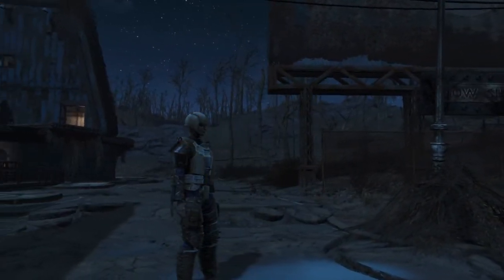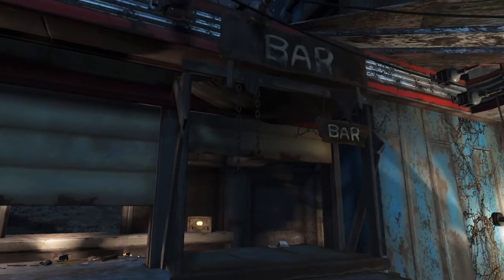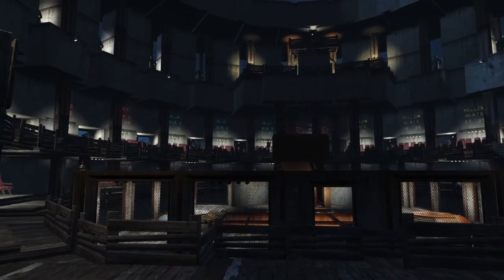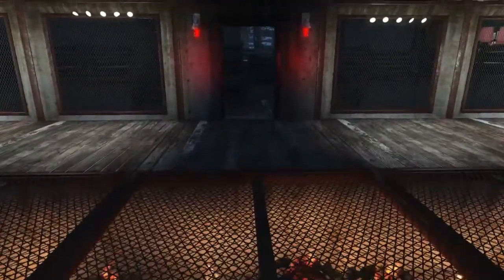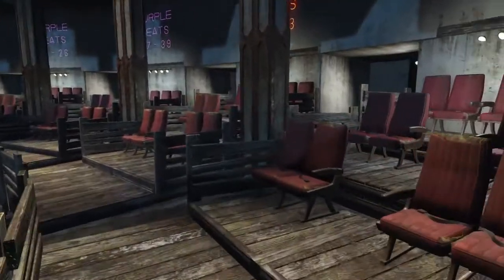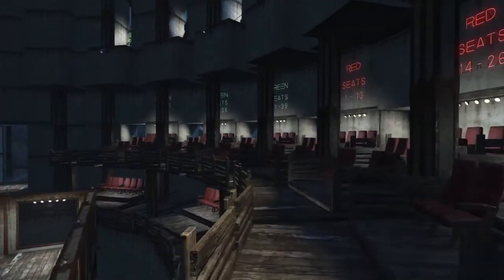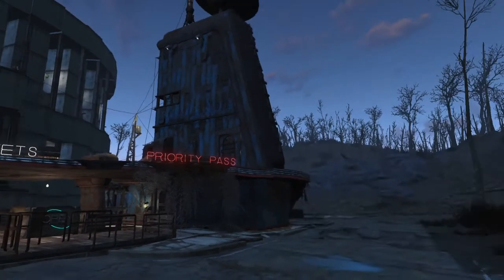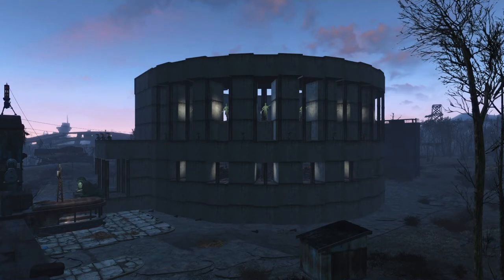Fallout 4 Starlight Drive-in | Coliseum Build No Mods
Part 3 - Coliseum settlement build at Starlight drive-in. A video as explained I didn't think was possible. Now populated and complete a full walk around with commentary.